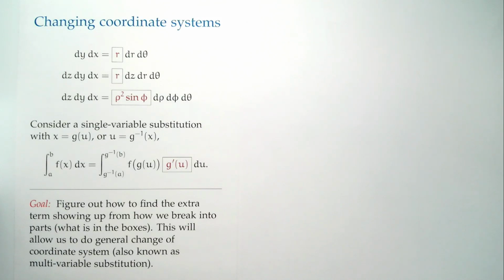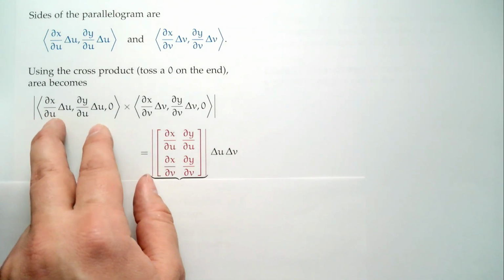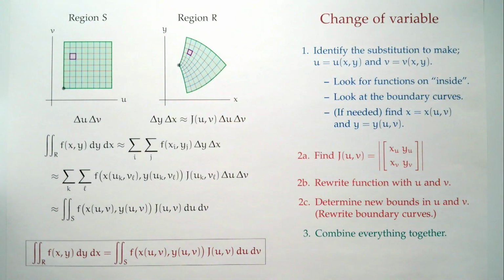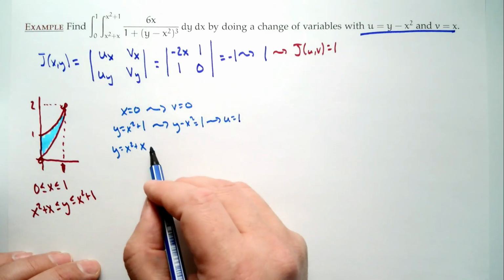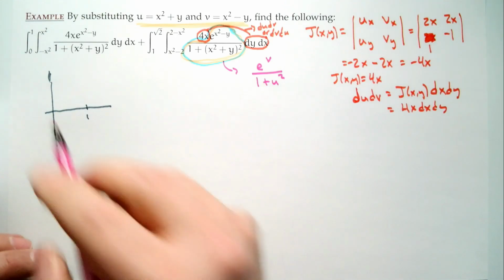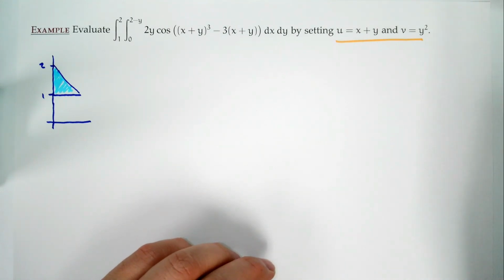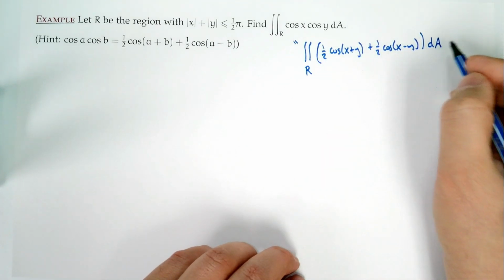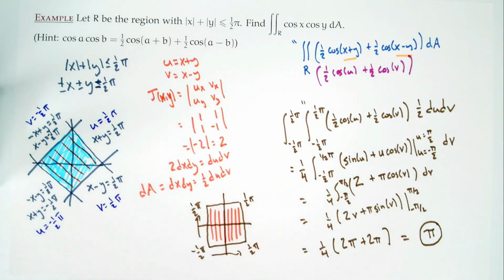Calculus 3, Session 30 -- Jacobian; multivariable substitution